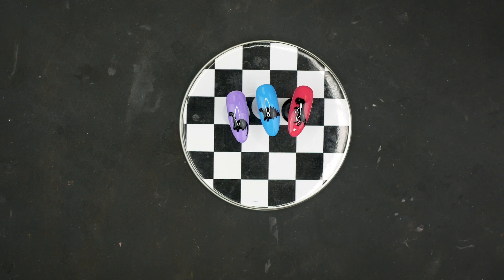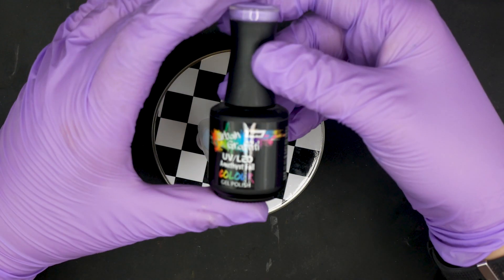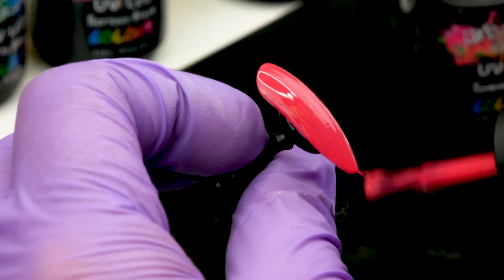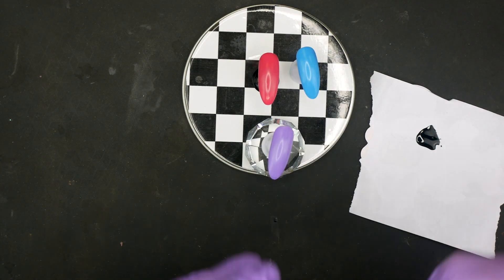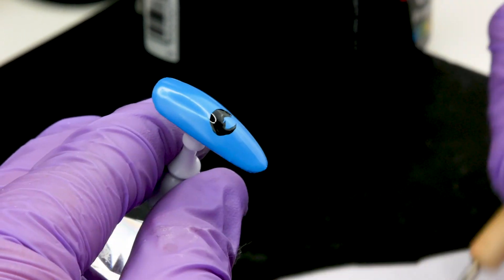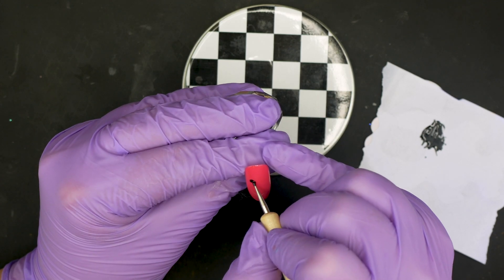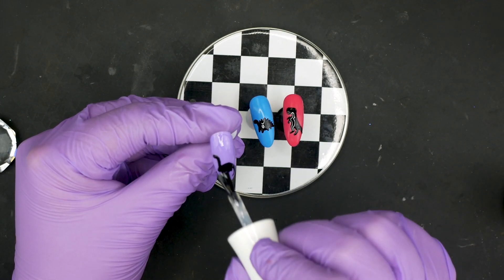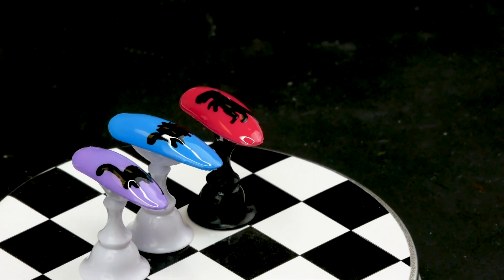Dinosaurs Silhouette Design - Quick and Easy Salon Nails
Hi

It’s Amy and today we’re doing some little dinosaurs.

I’m going to use Amethyst  Fall, Summer Sky and Dragon Fruit as the base colours for our three nails, doing 2 coats. I’m going to use Serious Black and a Dotting Tool and a Detail Brush to draw the silhouettes for our dinosaurs. I’m going to do one with a super long neck, a spiky one, and a larger, short armed one. I’ll finish with Top Coat.

Amy xxxx

Easy Salon Nails Only 90's Kids Will Understand!